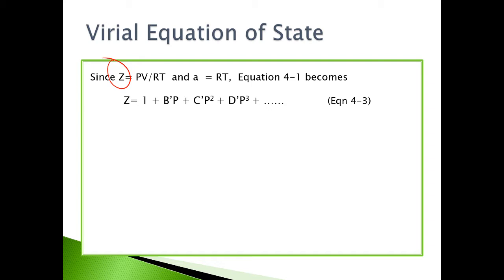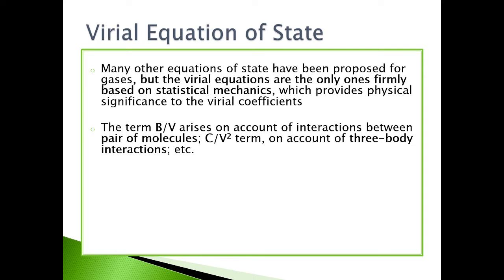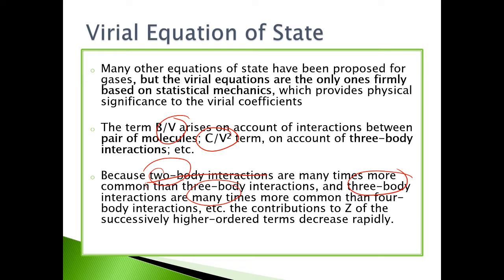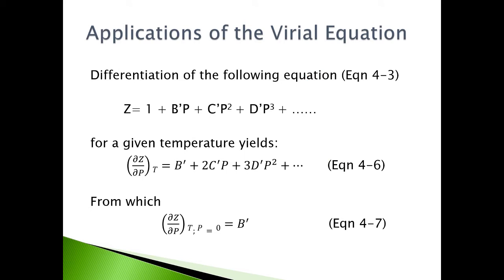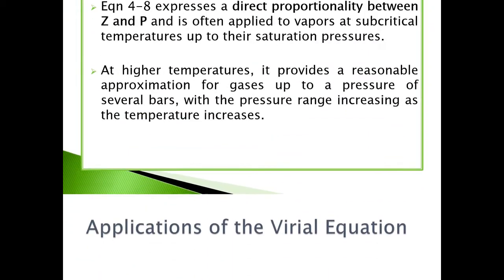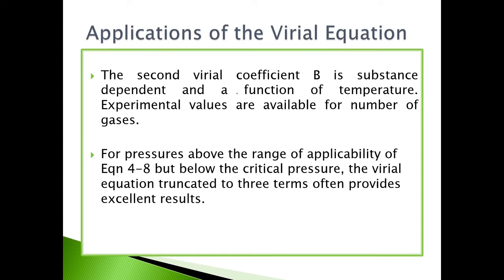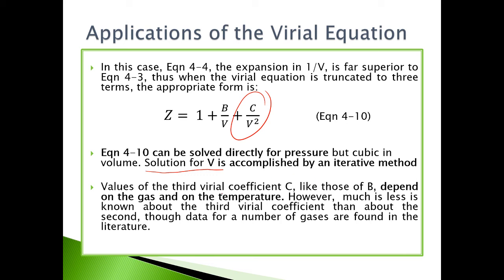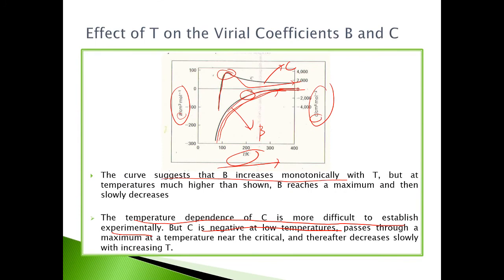ChE 142 Virial EOS